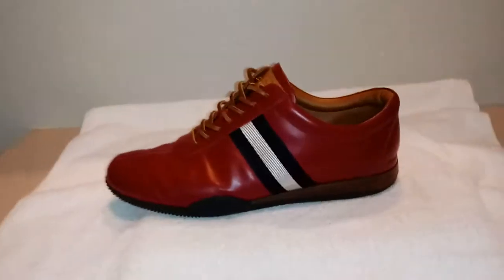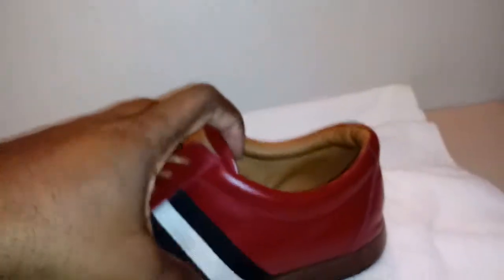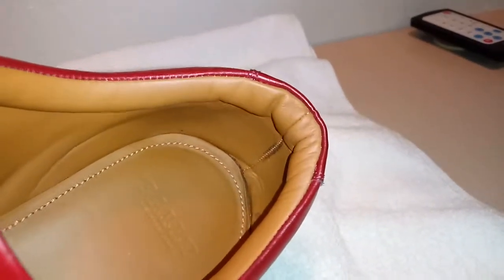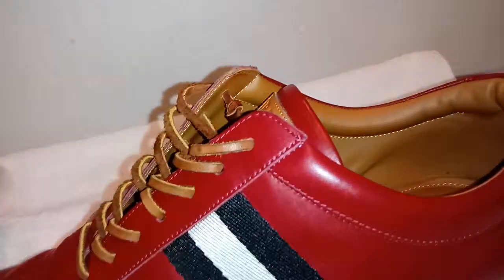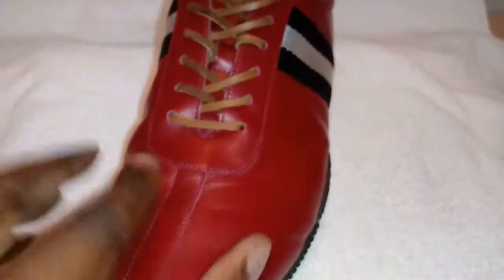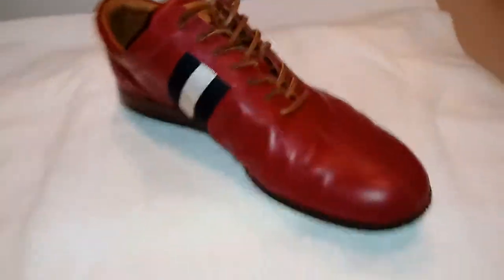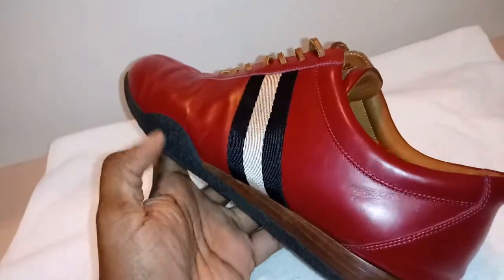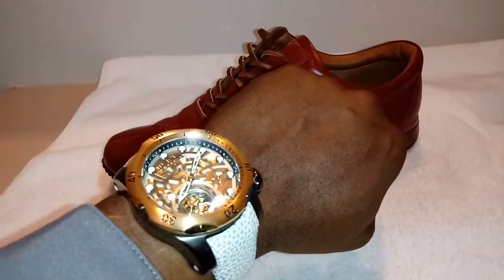Bally Frenz Review. Red Leather Sneaker. Invicta Venom Tourbillon. Watch N Shoes!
Luxury Mens Sneaker, Mens Bally shoe Review